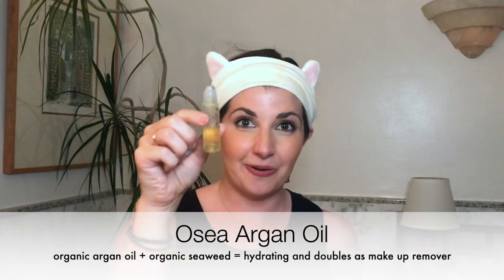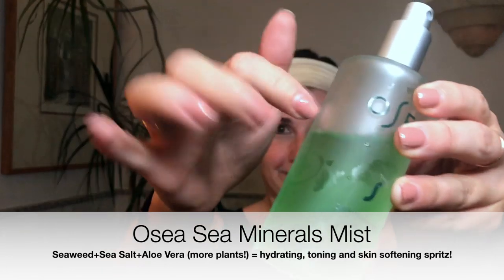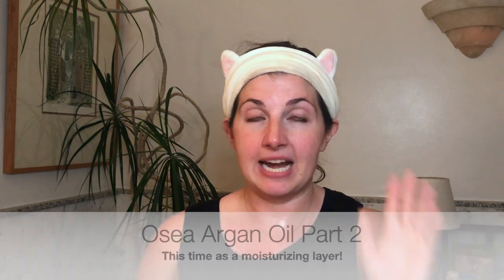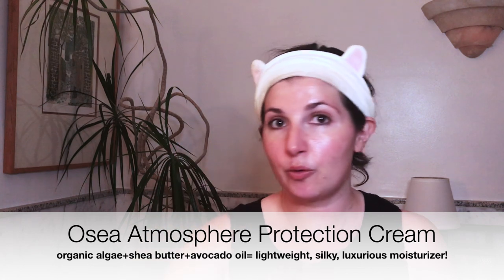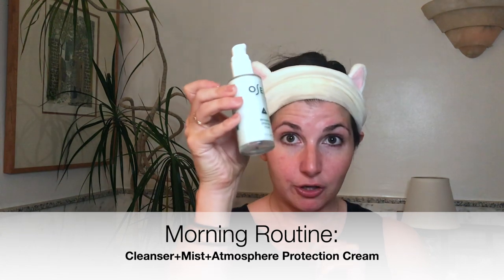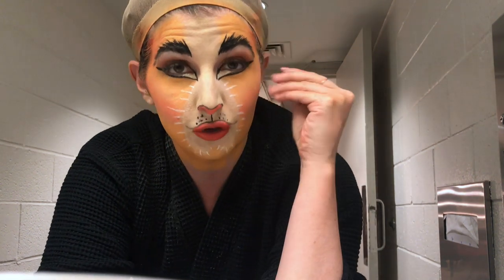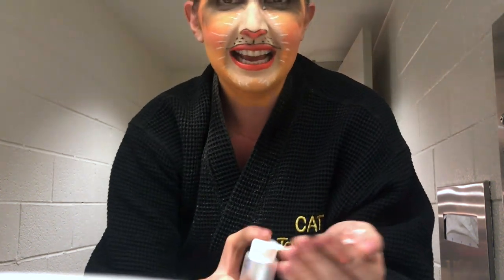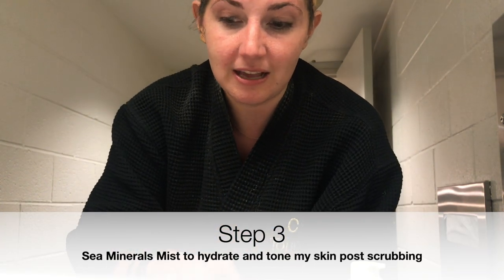Botanically Inspired Skincare Routine and Clean Beauty Cats Stage Makeup Removal with Osea Malibu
Osea Malibu Products Used in Video:
Ocean Cleanser (my FAVE)
Sea Minerals Mist
Organic Argan Oil
Atmosphere Protection Cream
White Algae Mask